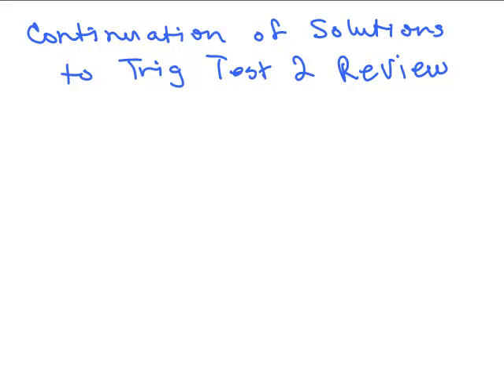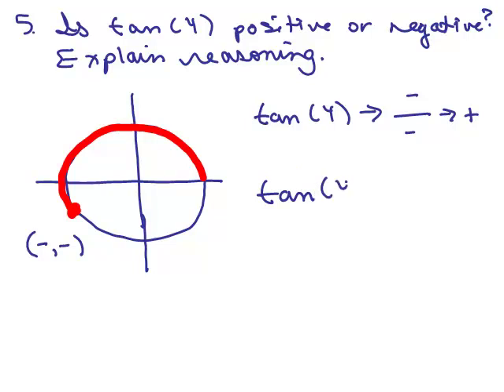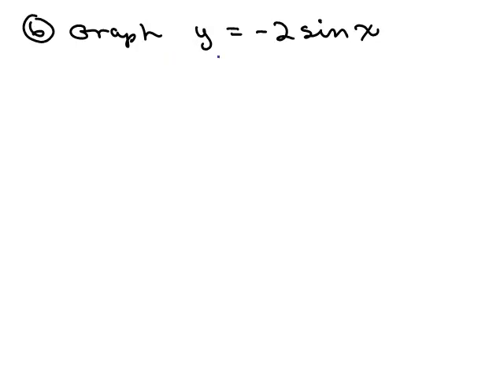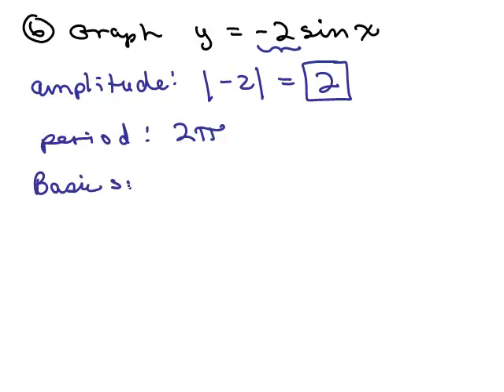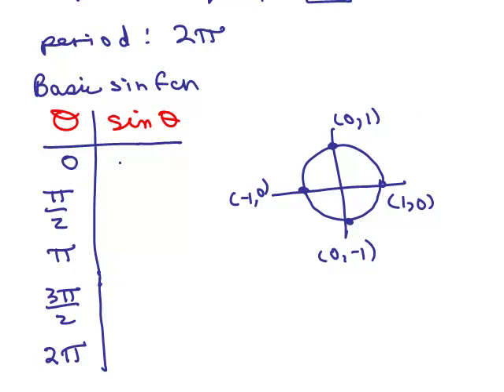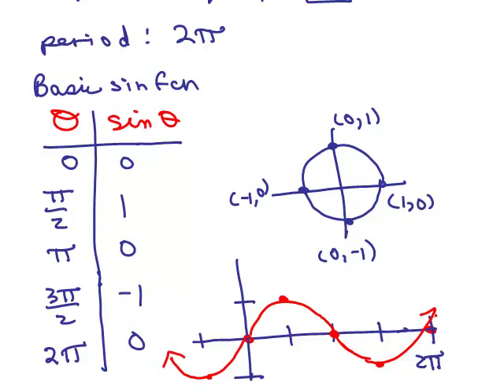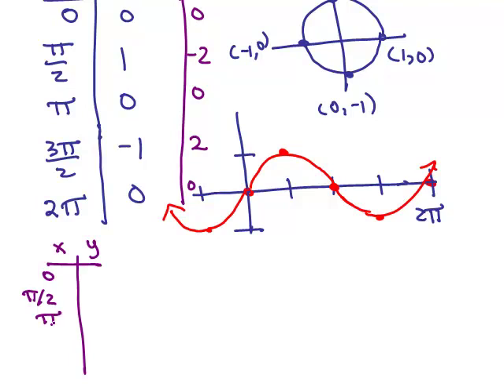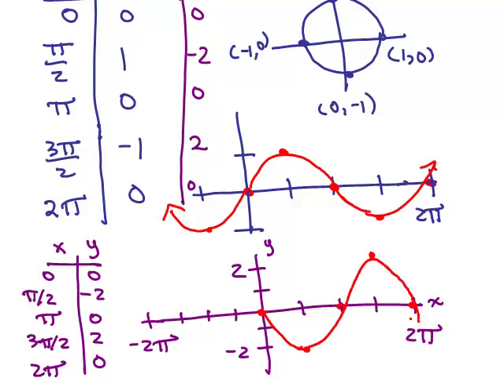Rev for Trig Test 2 #5 and 6a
Solutions to a Review for a Trigonometry Test for a class. Youtube videos by Julie Harland are organized See pdf on that site under Trig, special videos. Determining if the tan(4) is positive or negative; Graphing y=-2siin(x), and stating amplitude.